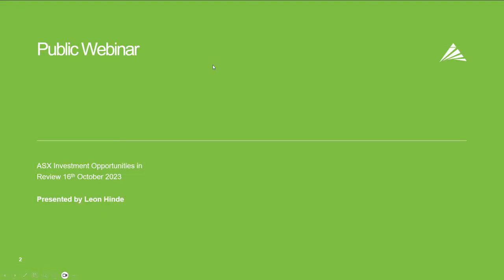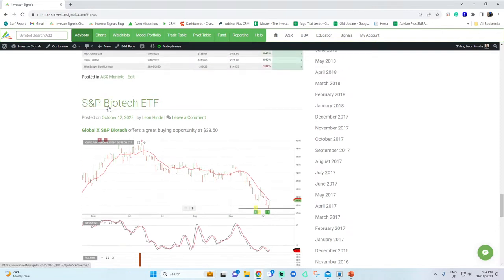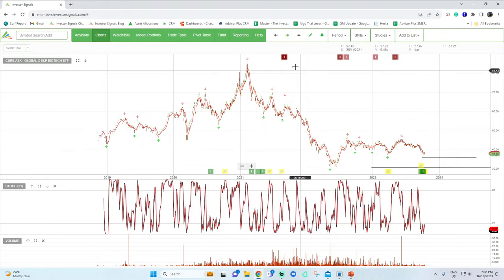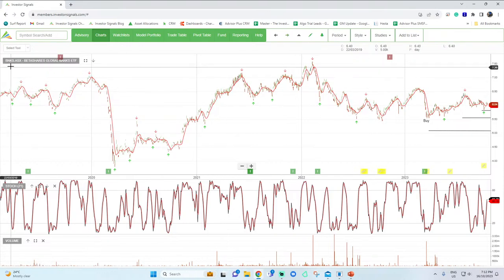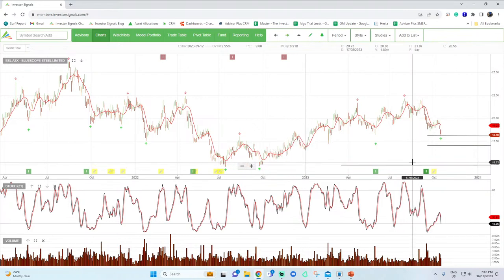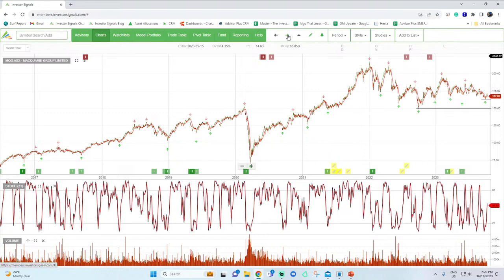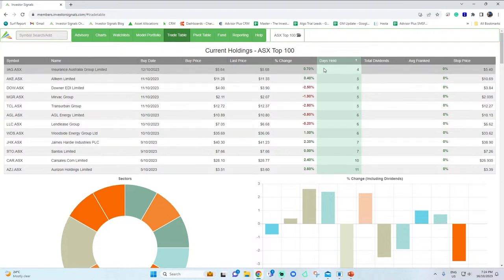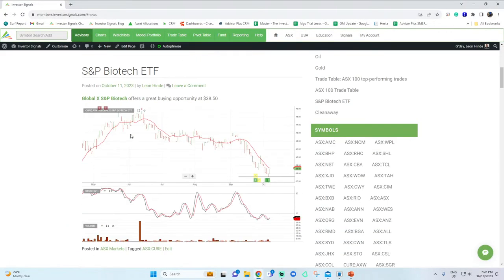ASX Stock Market, Opportunities for the Week Starting the 16th of October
Leon covers the macro events impacting the global equity markets and current ASX investment opportunities.